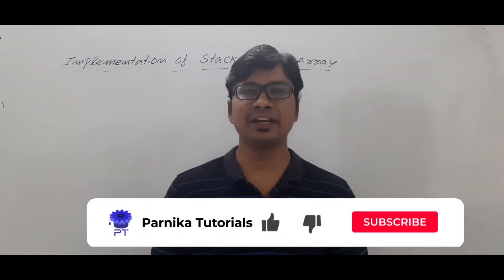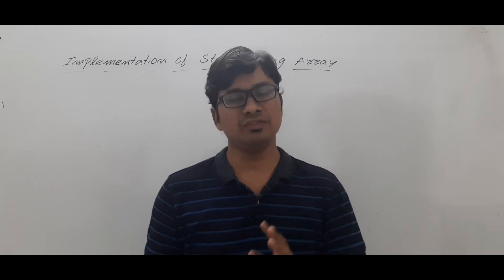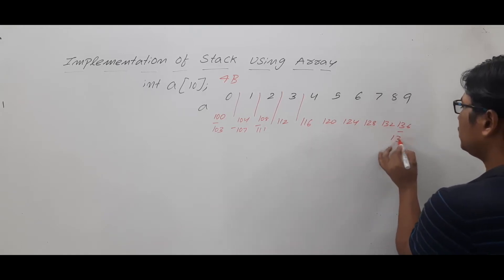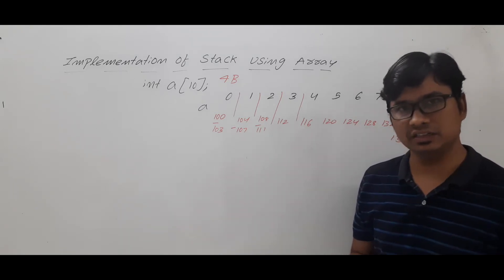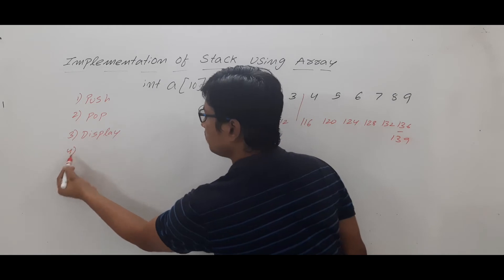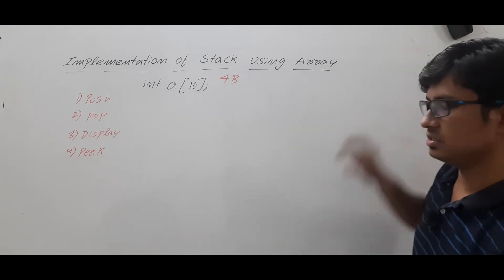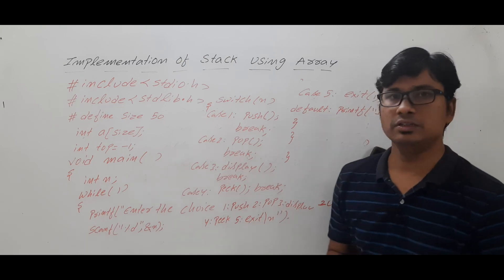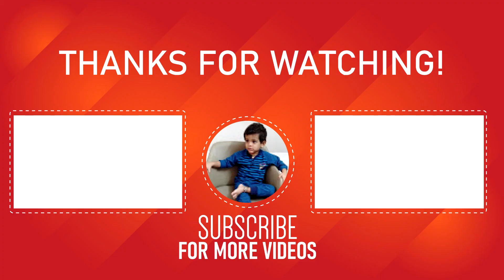IMPLEMENTATION OF STACK USING ARRAY | DATA STRUCTURES | GATE CSE LECTURES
In this video, I have discussed how to implement stack using array
Definition of an array 0:51
Operations in stack 3:56
Use of top variable in stack 5:10
How to check stack is empty or not 5:28
How to check stack is full 5:35
Push operation in stack 6:10
Pop operation in stack 11:00
How to display elements in stack 12:!6
C program to push an element in the stack 14:15
C program to pop an element from the stack 20:34
C program to display an elements in the stack 23:36
Peek operation in stack 27:40